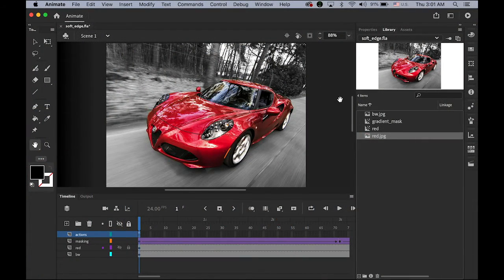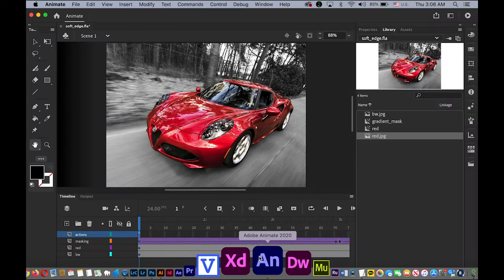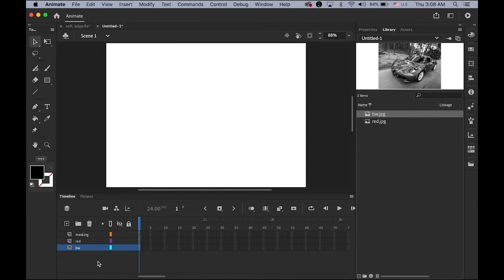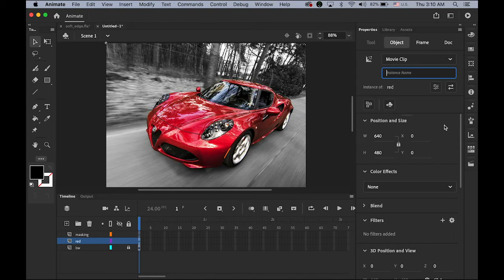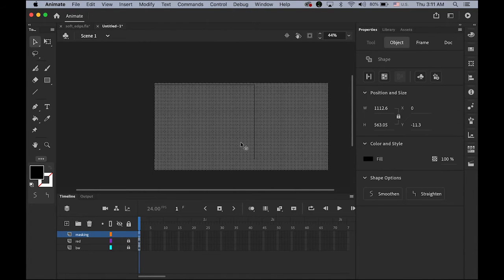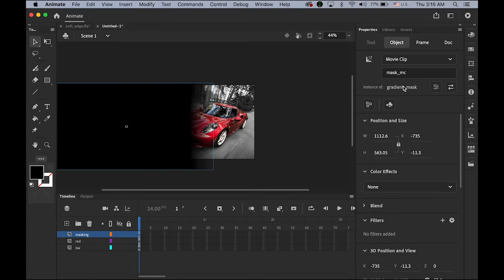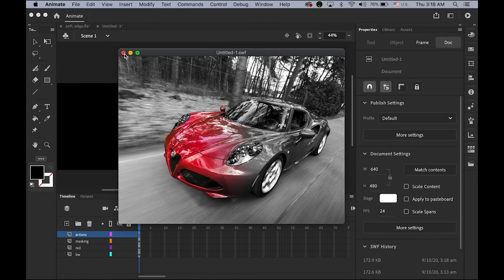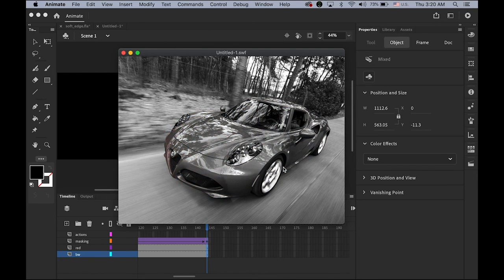Soft Edge Masking Effect in Animate CC. 부드러운 마스킹 효과: 애니메이트CC 강좌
In this video, I will show you how to make soft edge masking effect using Action Script 3.0 in Adobe Animate CC.